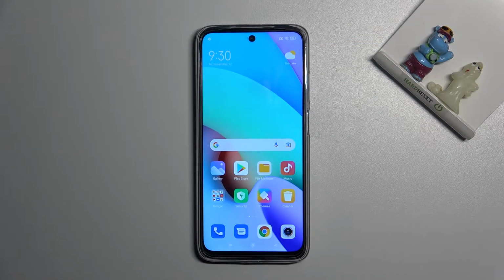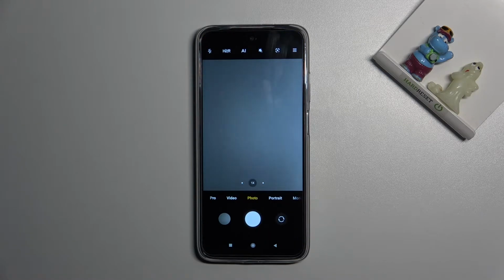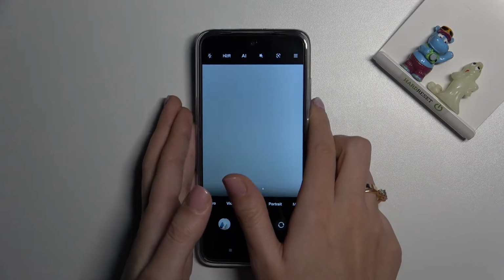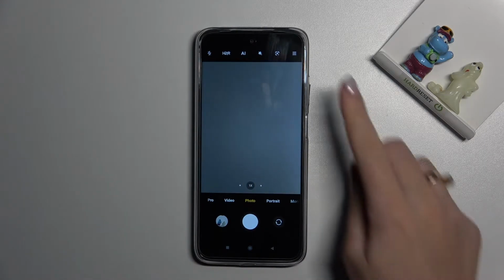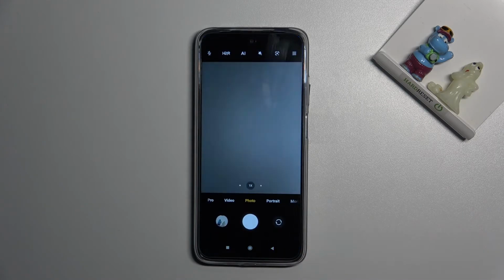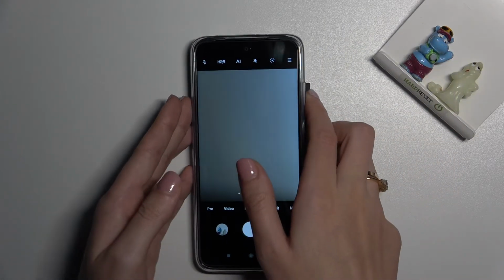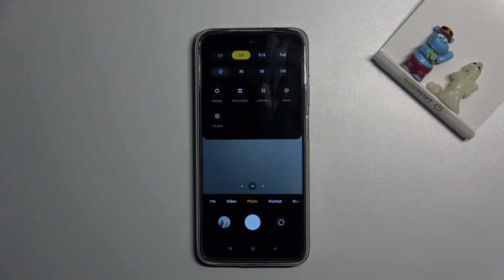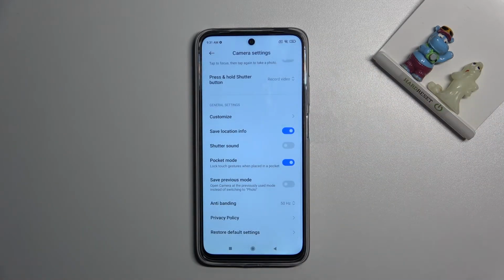How to Turn On Camera Shutter Sound on Xiaomi Redmi 10 – Turn Off Camera Shutter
Hi there! In order to activate the camera shutter sound when you take a photo on your Xiaomi Redmi 10, you need to activate the Camera Shutter Sound switcher in Camera App. If you don't know how to activate Camera Shutter Sound on your Xiaomi Redmi 10, then our Expert will show you how to do it in this video tutorial. So, open our video tutorial and follow the steps of our Expert to activate Camera Shutter Sound on your Xiaomi Redmi 10.

How to Activate Camera Shutter Sound on Xiaomi Redmi 10?
How to Enable Camera Shutter Sound on Xiaomi Redmi 10?
How to Use Sounds in Camera App to Take Photos on Xiaomi Redmi 10?